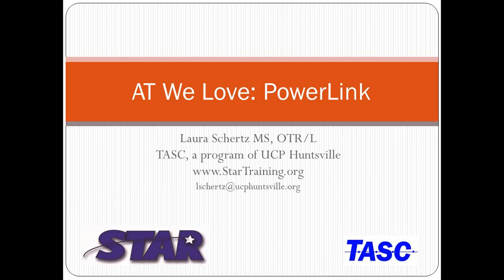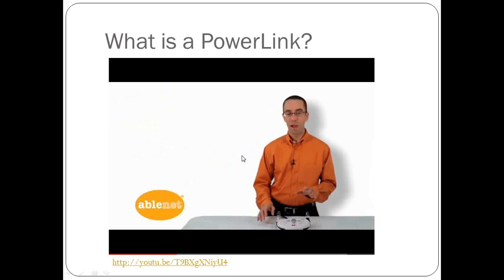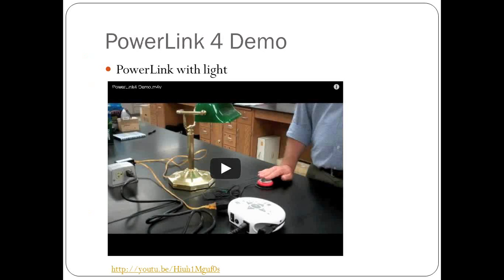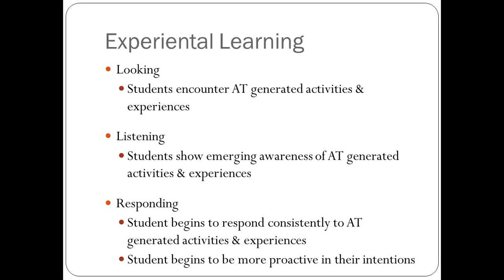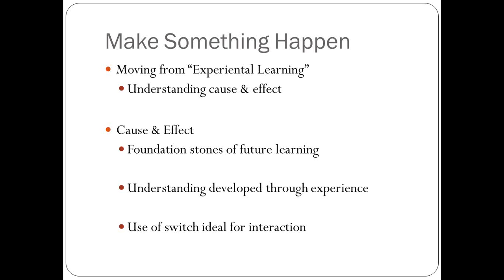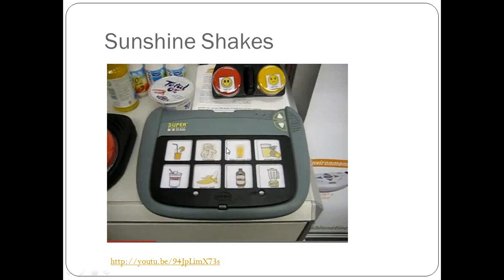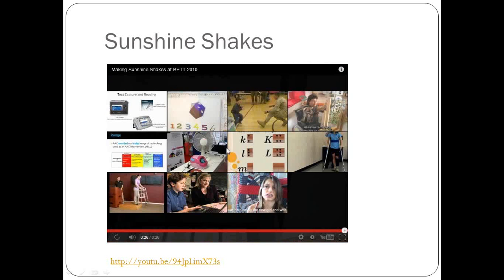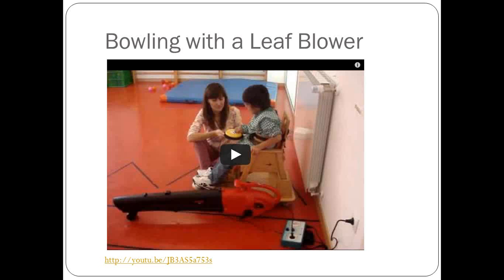Recorded Webinar: AT We Love-Powerlink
STAR Training webinar taught by Laura Schertz, MS, OTR/L, assistive technology specialist for T.A.S.C.  Originally taught on 2/20/2013.